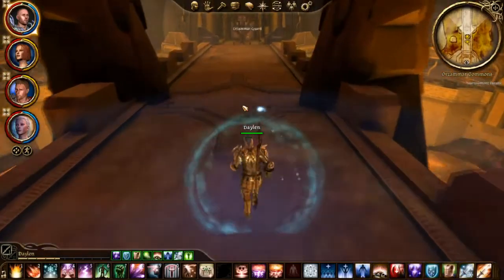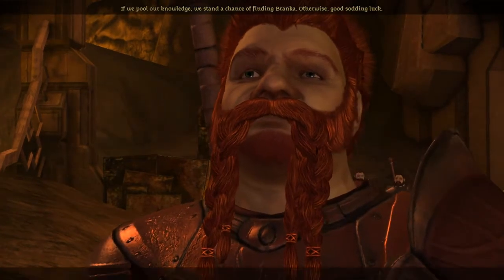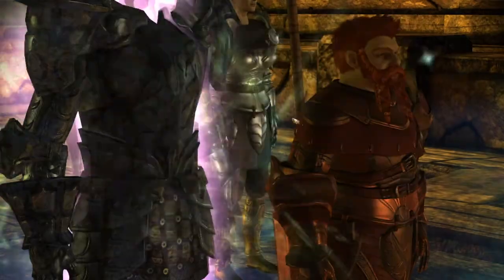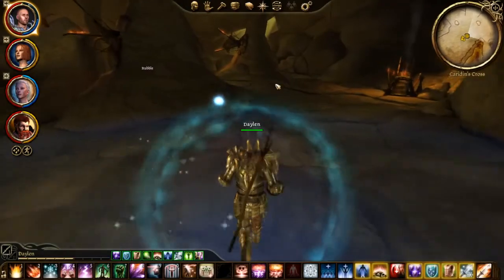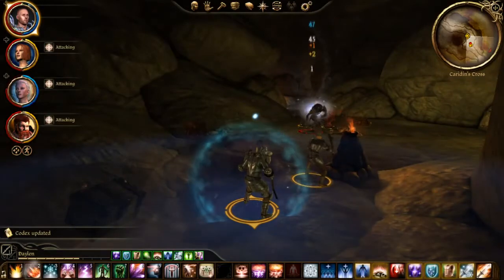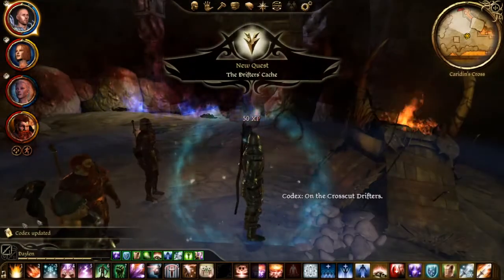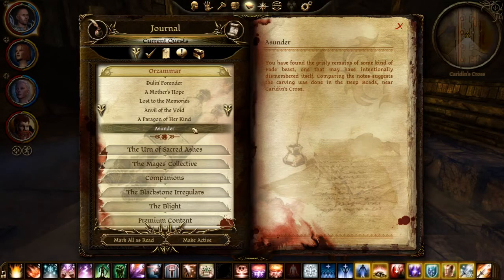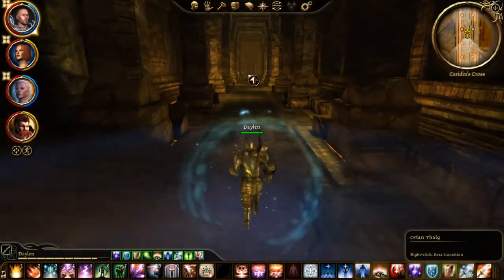Dragon Age Origins A Paragon of Her Kind And All Side Quests Caridin's Cross Part 1 Of 5 Walkthrough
Dragon Age Origins A Paragon of Her Kind And All Side Quests Caridin's Cross Part 1 Of 5 Walkthrough How you can support me: